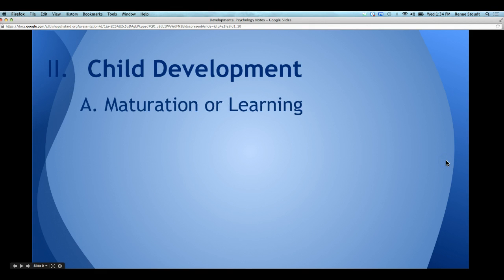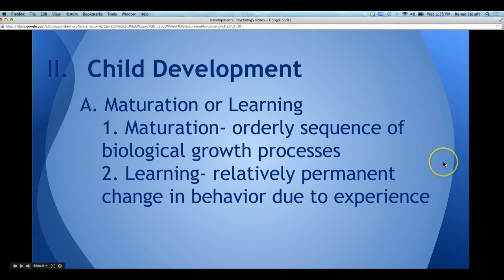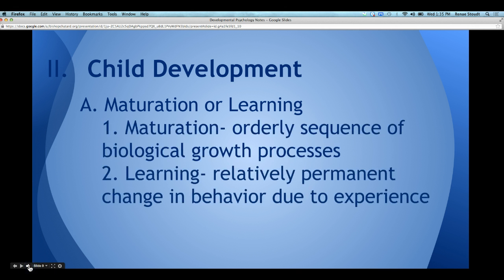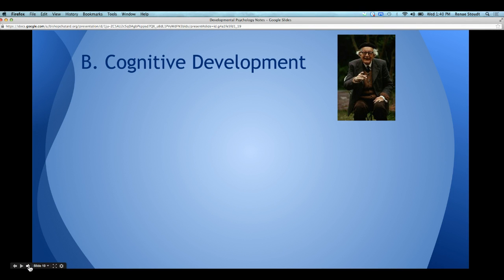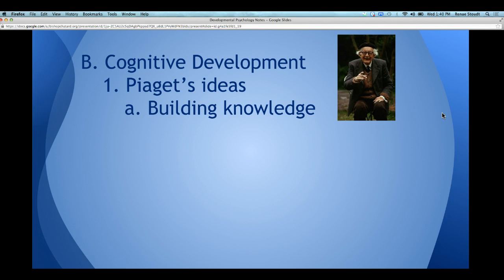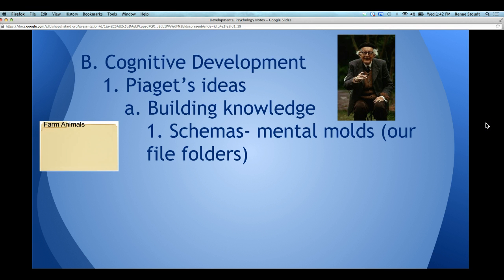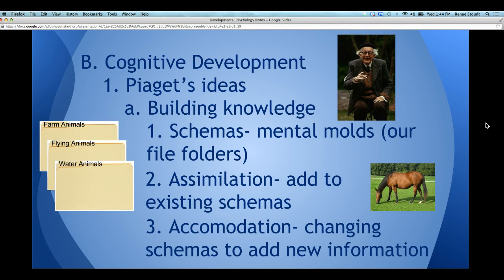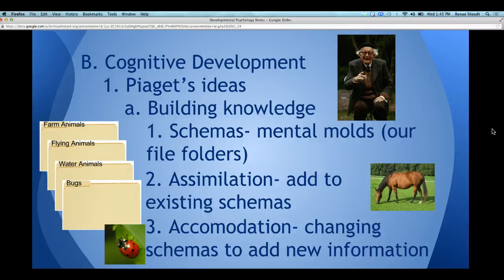Module 47 Notes: Maturation & Schemas